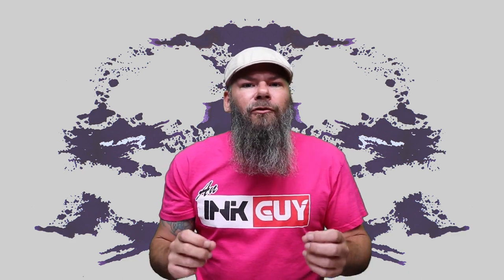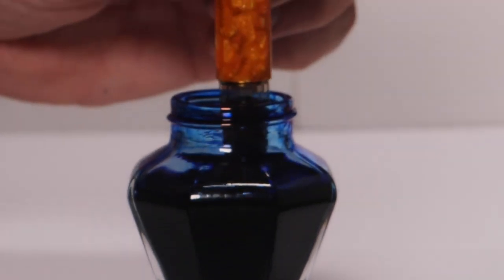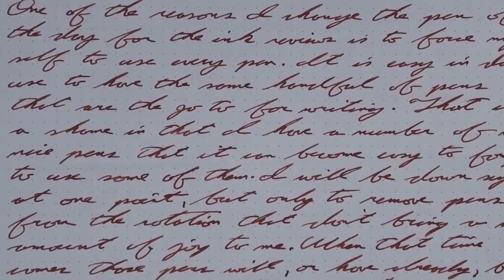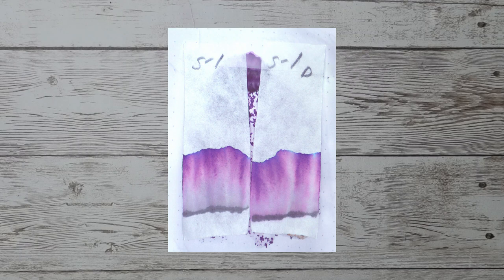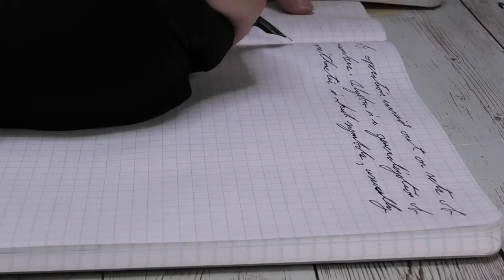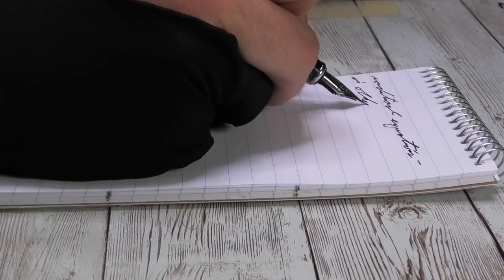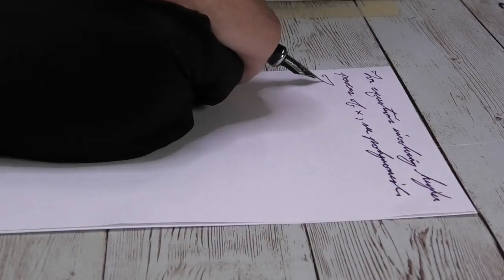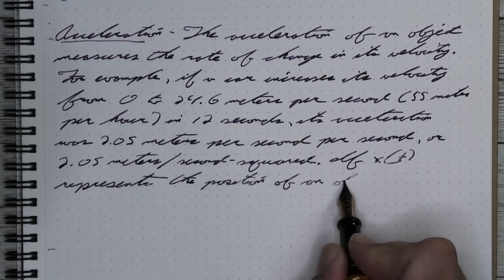Scribo Notturno Viola Fountain Pen Ink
This is a review of Scribo Notturno Viola.

I need the thank the anonymous viewer that has gently pushed me into taking viewer submissions for ink reviews.

General thoughts on the ink are given. Four different pens are used to get a varied experience with the ink.  The writing samples are transcripts don from “Dictionary of Mathematics" Two chromatogaphies are done, one done correctly and one after the ink has dried for 10 min.  A resistance test is done on Rhodia paper and is tested for how it performs when you highlight the writing, water, pen flush and 1/3 bleach solution are also tested. There is also a nib, pen and paper recommendation for this ink.

00:00 Intro
00:08 My thoughts on ink
    Paper used is Maruman Mnemosyne Notebook
02:29 Pen of the Day: Aurora Optima
02:55 Bottle
03:26 Clairfontaine Writing Sample
05:36 Range of Experience
06:07 Tomoe River
08:15 Chromatography
08:36 Rhodia
10:46 Resistance Tests
11:16 Composition Lab Notebook
13:25 Color Comparisons
13:58 Portage Reporter Notebook
16:08 Color Complement Ink Recommendation
16:46 20lb Copy Paper Writing Sample
18:56 Nib and Pen Recommendation
20:02 Outro

If you have a question that you don’t want to ask publicly in the comments you can ask me directly by email here: . It may take me a little longer to answer this way as I usually check my email just once a week. .